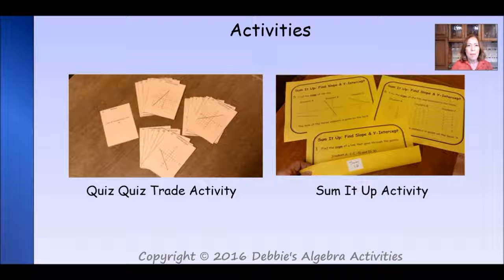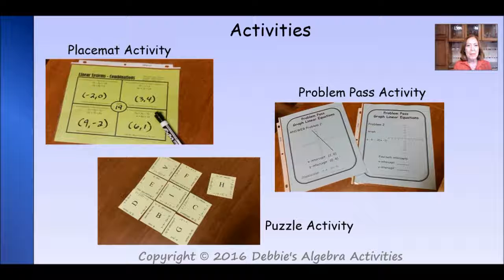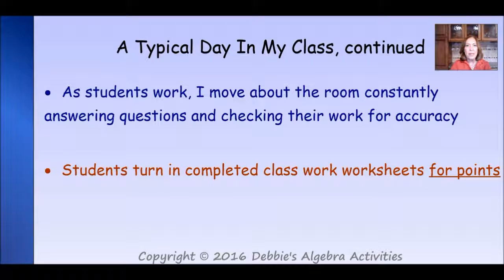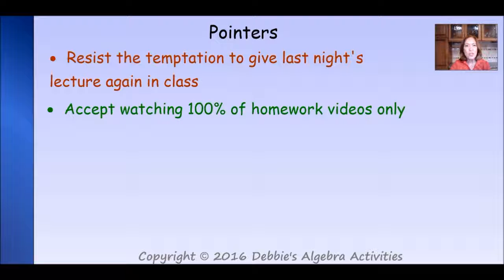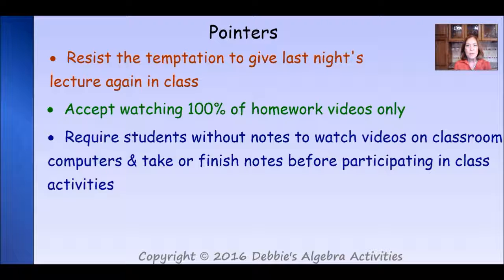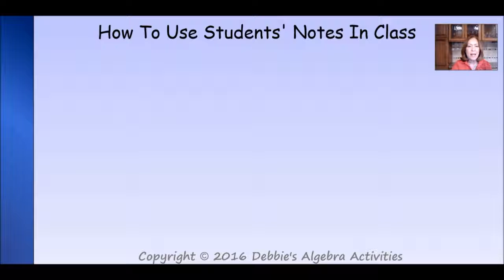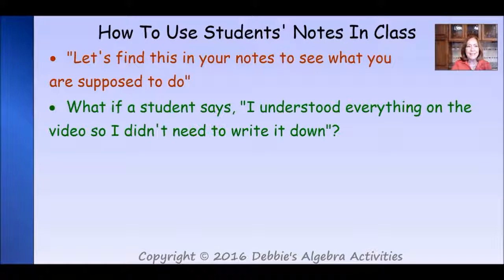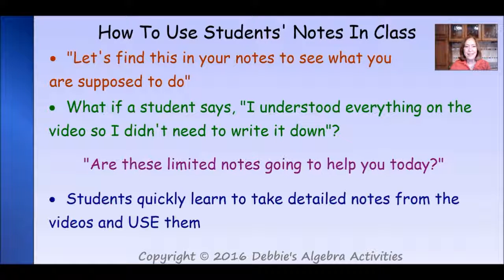How I Flipped My Algebra Class: How To Use Class Time When No Longer Lecturing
In this video for teachers, I discuss:
-A typical day in my Algebra class
-A variety of activities I use in my class
-How to use students’ notes in class
-Pointers on how to hold students accountable
-Positive outcomes I’ve experienced

To complement this video series, I started a blog I hope to share some of the insights I’ve gained and use this blog as a forum for discussion and to answer your questions about flipping Algebra.